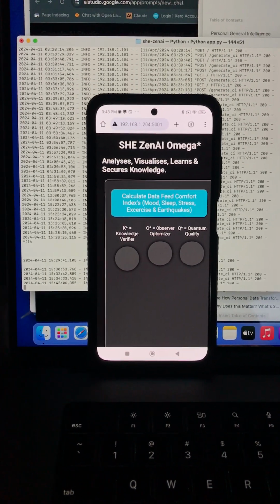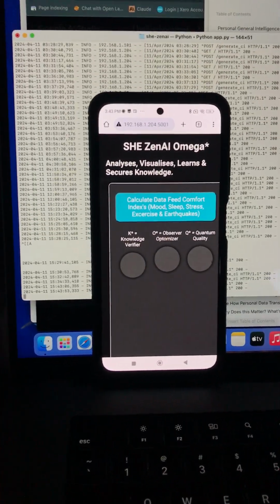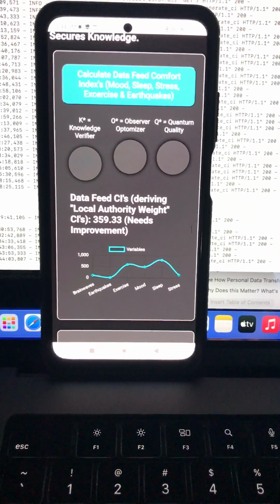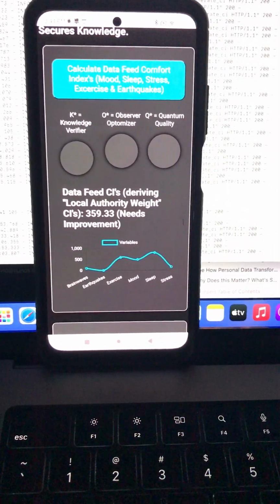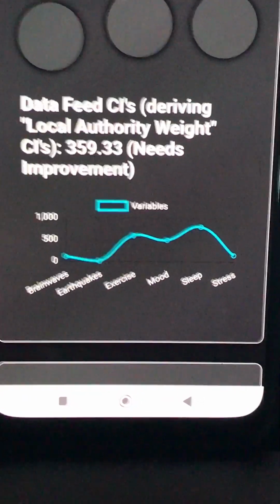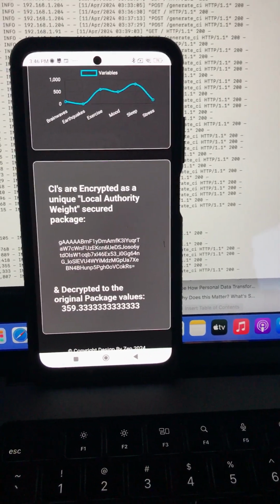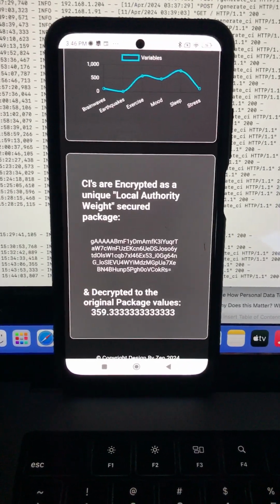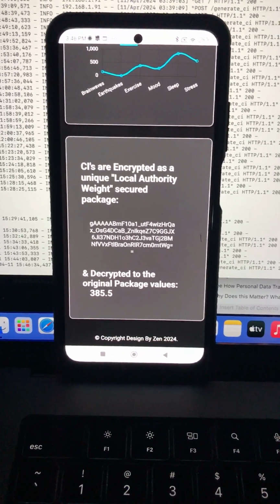SHE ZenAI — Model-less AI Demo: K*, O* & Q* Trinity Live | Comfort Index | LAW Protocol | April 2024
A one-take live demonstration of the SHE ZenAI core engine — recorded April 20, 2024. No edits. No pre-rendered output. A working Python server, a React dashboard, and the K*, O*, Q* Trinity calculating in real time.

What this video proves:
→ Model-less AI running independently of any LLM — April 2024
→ The LAW (Local Authority Weight) protocol live — CI: 359.33 / 1000
→ 50 dimensions of sentiment processed locally on a mobile device
→ Encrypt → decrypt → consensus cycle demonstrated on screen
→ Governance-first architecture — the model came second

Timestamps:
00:00 — Introduction & Python server validation (live refresh proof)
00:49 — Button press: K*, O*, Q* Trinity calculates the time-slice
00:59 — Comfort Index reading: 353.15 / 1000 — Needs Improvement
01:29 — Optical data mapping: information becoming knowledge
02:25 — AI without the model — modeless architecture explained
02:38 — LAW encryption and decryption cycle live
03:09 — Consensus mechanism demonstrated
03:32 — 50 dimensions of sentiment defined
04:03 — Decentralised mobile AI — hive mentality conclusion

Ask Omega* — a receipt for every decision

Design By Zen is an NZ AI lab building governed decision intelligence: evidence-bound AI that turns decisions into auditable receipts you can revisit and prove over time. Evidence, not confidence.